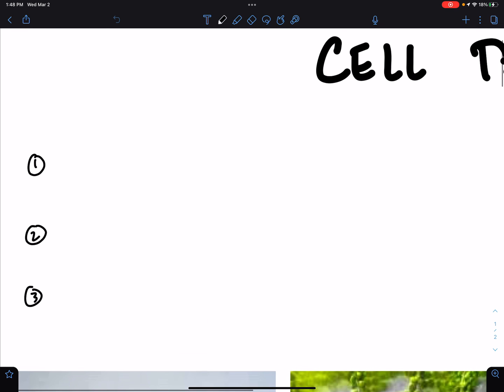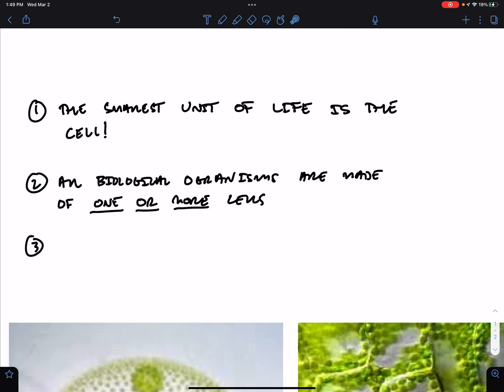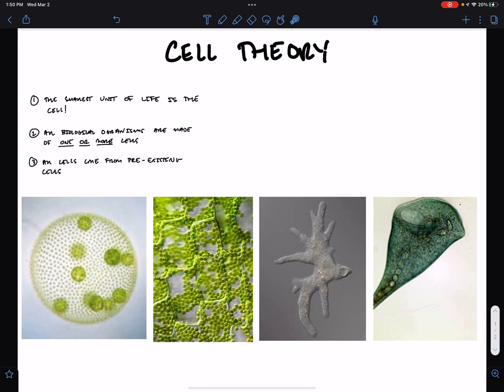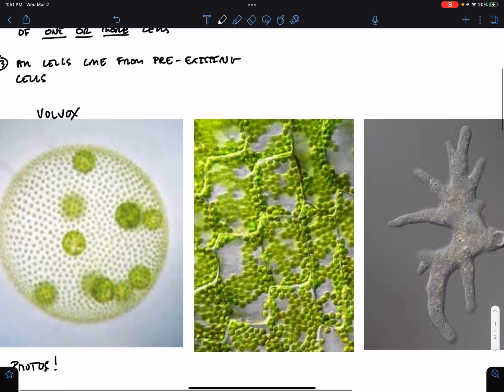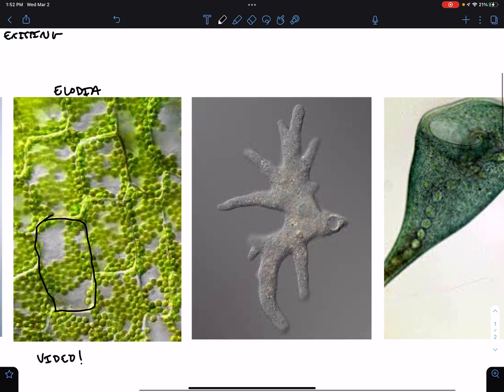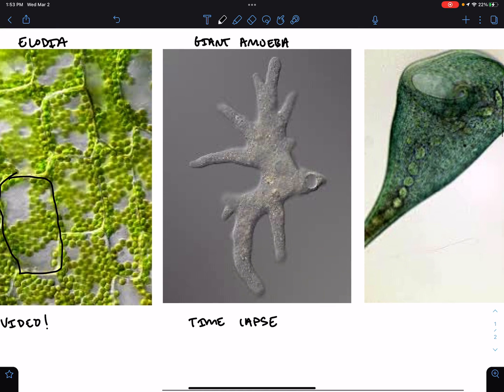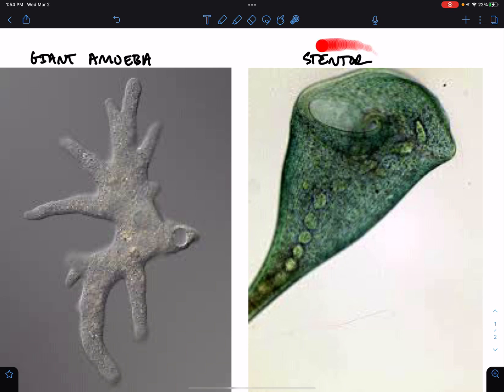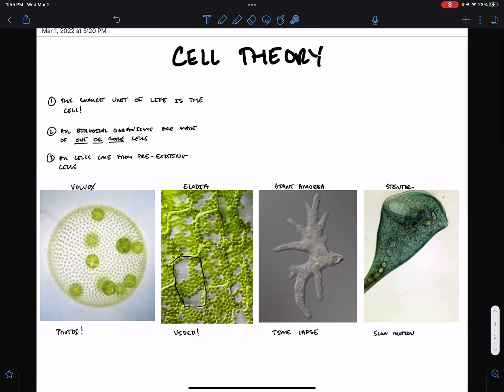Introduction The Cell Theory